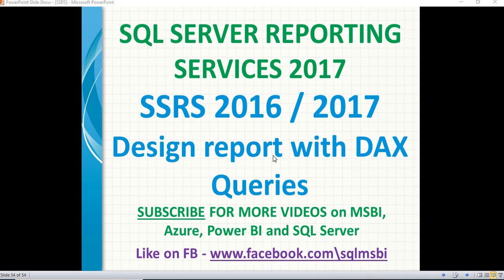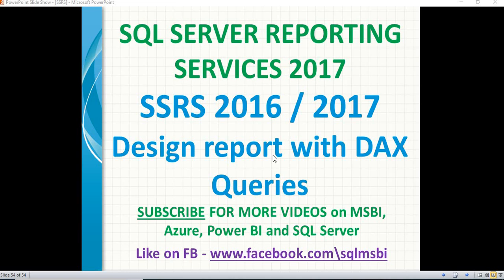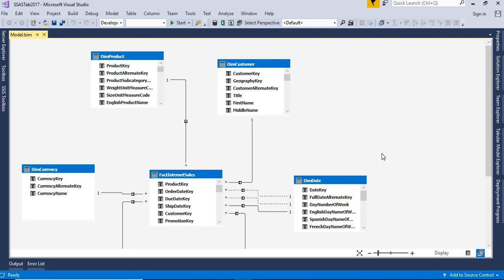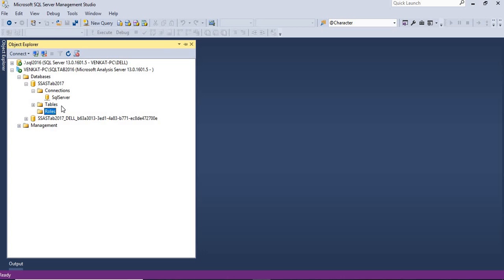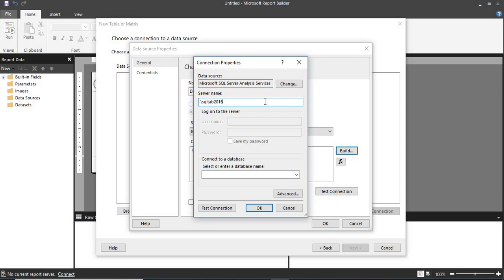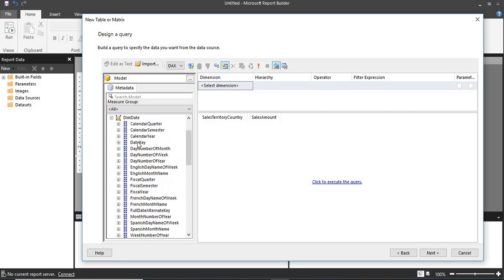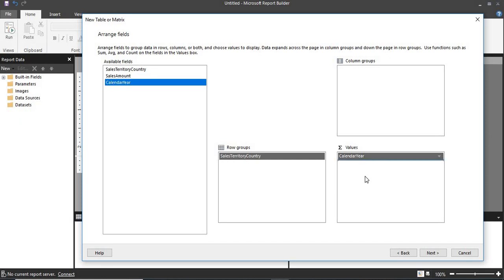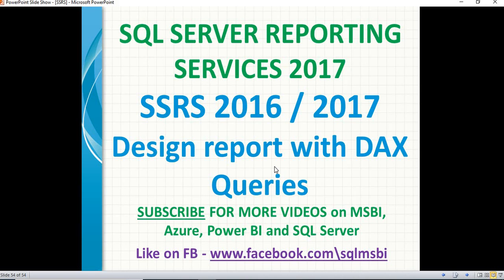SSRS Report with DAX queries | dax queries in ssrs 2017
SSRS Report with DAX queries
dax queries in ssrs 2017
ssrs dax queries
ssrs report design using dax queries

SSRS 2017 Report Manager configuration Setup

SSRS 2017 easy Installation

Important SSRS Interview Questions and Answers..

Top SSRS Interview Questions and Answers Part 1

Important SSRS Interview Questions and Answers Part 2

SSRS 2017 New Features | comments in ssrs